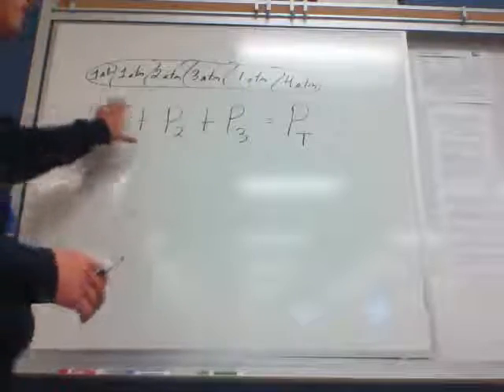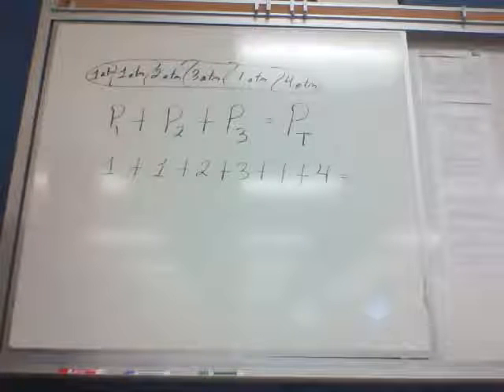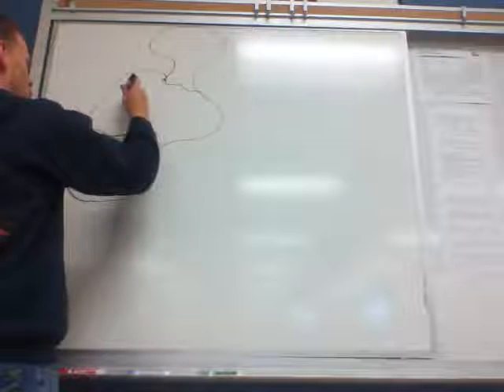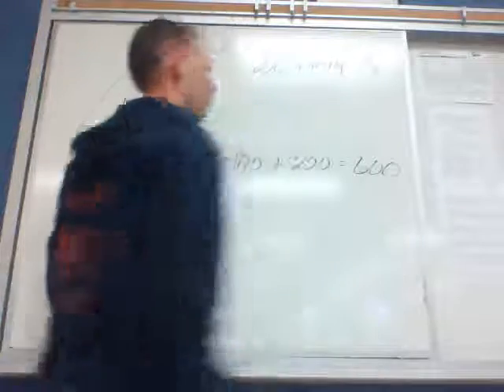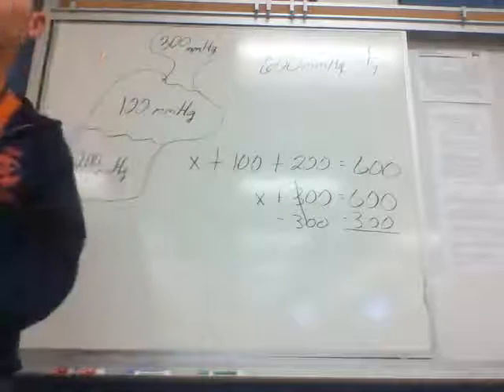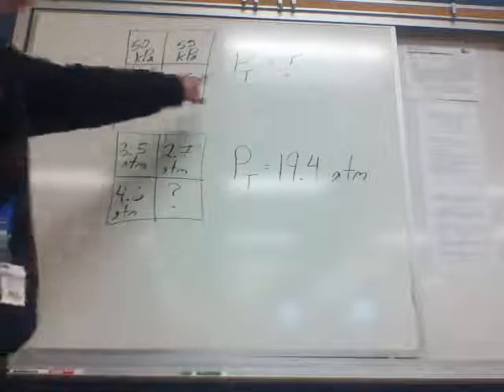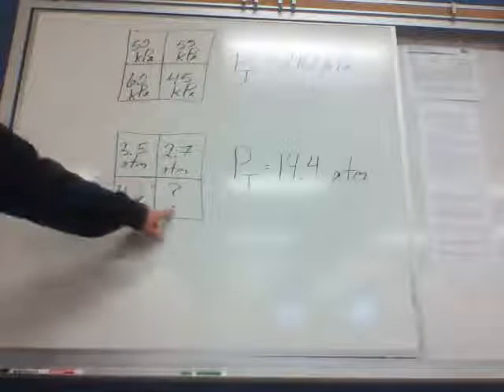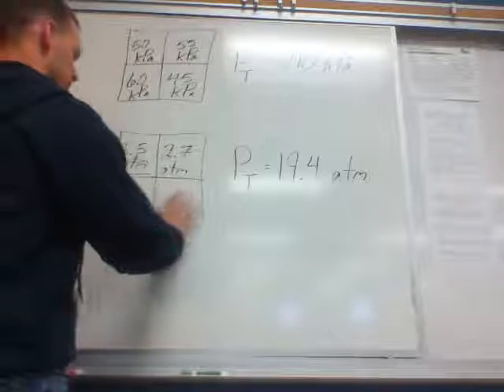Cummings Chemistry: DALTON'S LAW